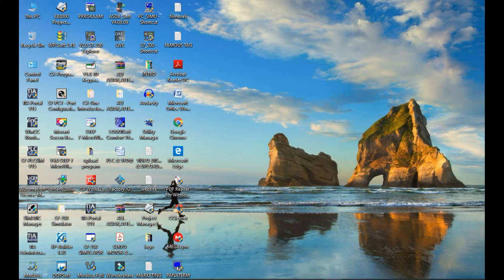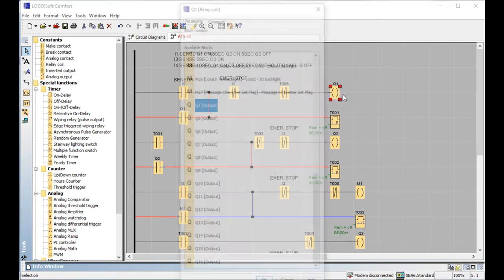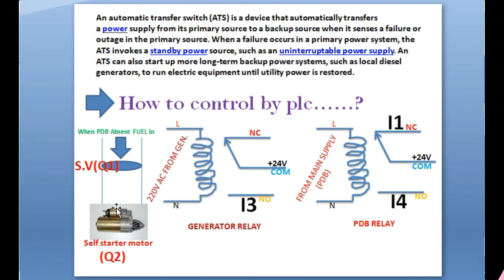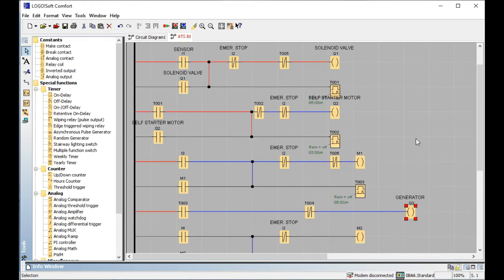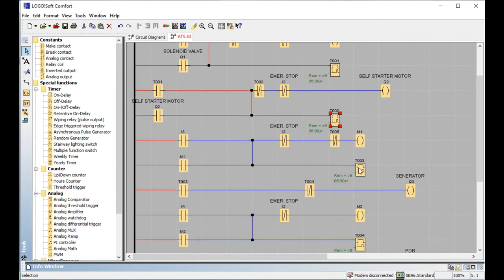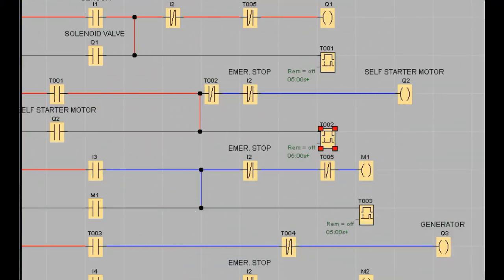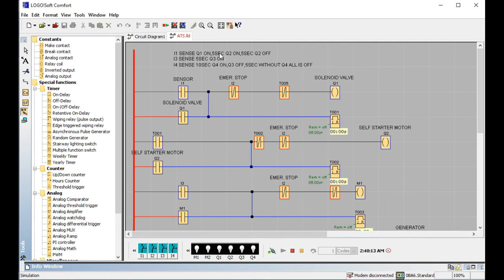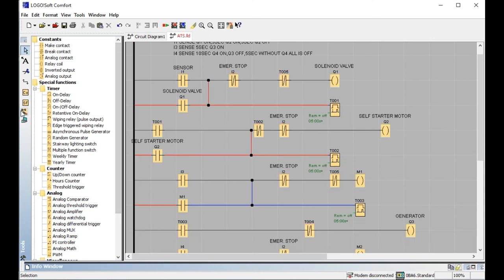AUTOMATIC TRANSFER SWITCH Programming in 'LOGO PLC' (PART_02)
✅PLANET_AUTOMATION_TRAINING.
                                                                                                                                                                  Programmable Logic Controller, or PLC, is a strenuous computer used for industrial automation. This type of controllers can regulate a specific process, and machine function, or even an entire production line.

All PLCs sense by inputs and other variable values or analog inputs,
make decisions depend on a stored program,
and control outputs to run a process or machine analyzing the stored program.And get the analytical output,its called PLC.
It’s absolutely the best industrial controlling system ever.
That’s why current all industry depends and reliable of this process

Why_Engineers_need_PLC_Training.
The automation Training center is everywhere and has taken a central role in today’s industrial time making many companies dependent on PLCs and PLC-trained by Automation Training center. The automation sector is defined by the use of largely automatic equipment in a system of manufacturing or another production process. If you can see, PLCs this process has clear advantages. However, what isn’t shown in this plc controlling system is the brains behind the operation or what controls the timing, temperature, level, speed, etc. of these automatic controlling processes. That is, of course, PLC or Programmable Logic Controller. Getting the training you need to develop your personal skills, and support PLC systems best facility gives to your industry and your personal life like these can open up a wealth of career opportunities for you. Who wouldn’t want that?!

✅MANY_MORE_BRAND_PLC_IN_THE_MARKET

 1. SIEMENS_Brand
 i. LOGO
 ii.S7_200
 iii.S7_300
 iv.S7_1200
 vi.S7_1500
 2. DELTA
 3. MITSUBISHI
 4. OMRON
 5. LS
 6. ALLEN BRADLEY
 7. PANASONIC